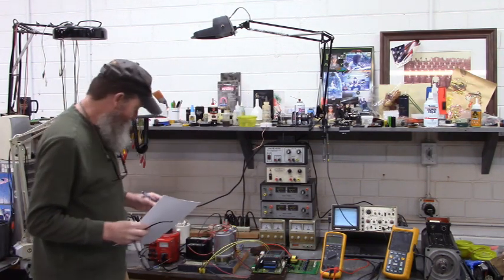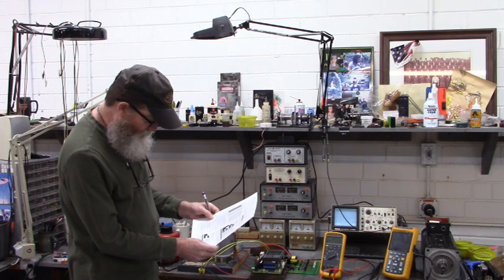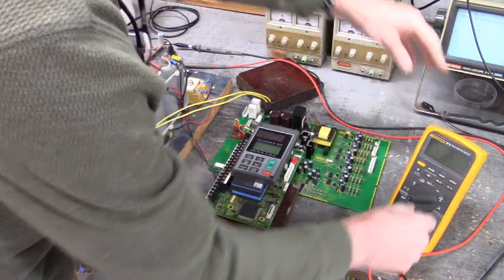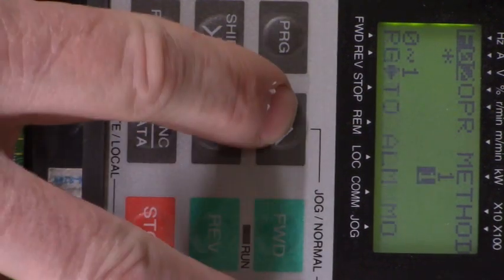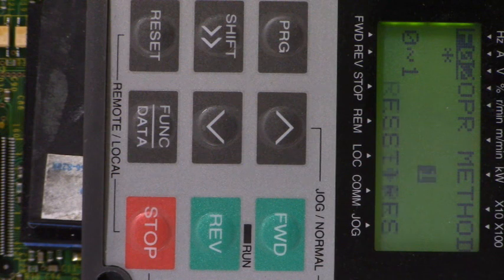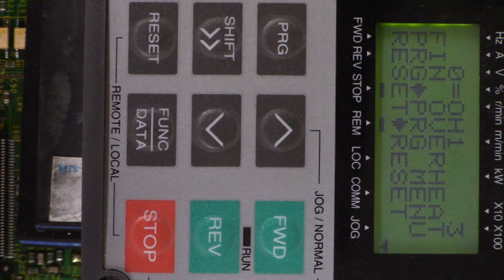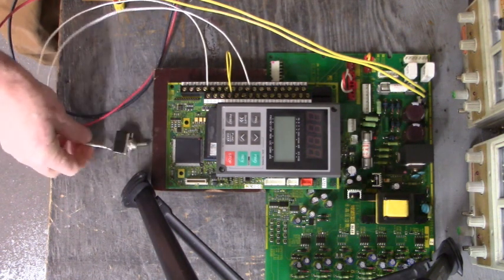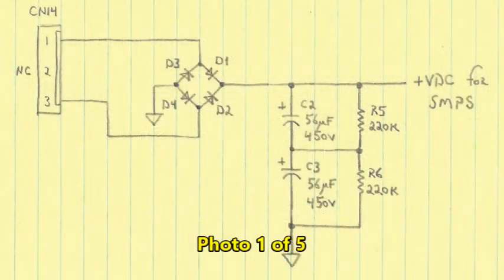Fuji Electric Frenic 5000G11S, Data Protection Methods.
Fuji Electric Frenic 5000G11 Blowing Fuses (Part 3)
Preventing and allowing parameter changes from the Keypad Panel.